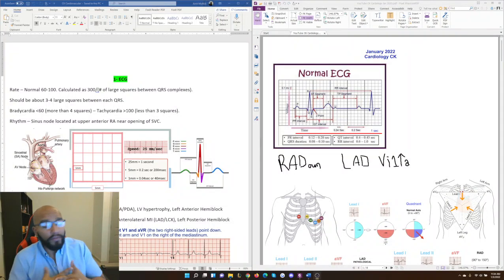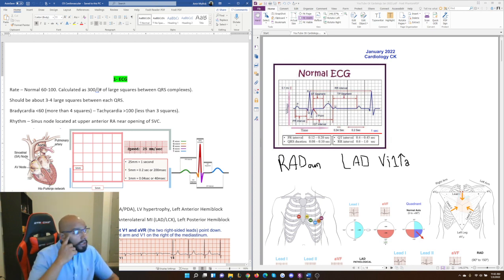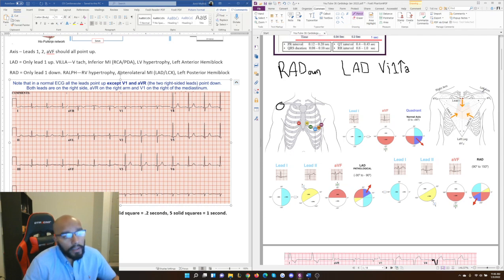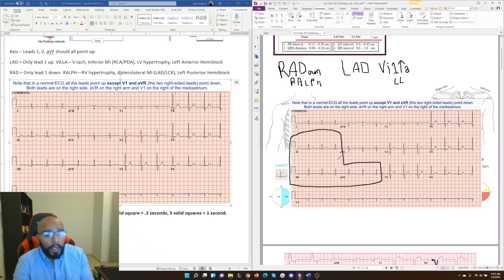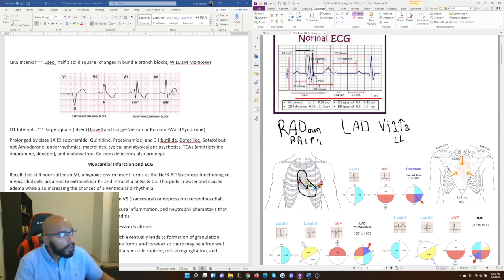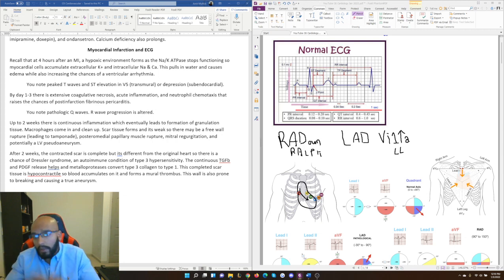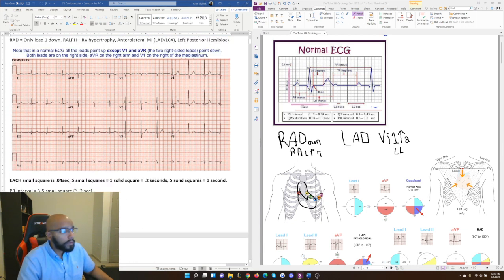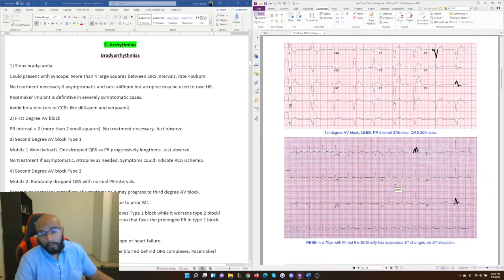CK Cardiology - ECG - 🩺 Understanding the ECG and examples!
In this video, I will break down the multiple parts of an ECG and discuss some key features you should train yourself to look for so that you may accurately evaluate the condition a patient is presenting with.

To enroll into my CK program and gain access to complete CK lectures, reach out any time.